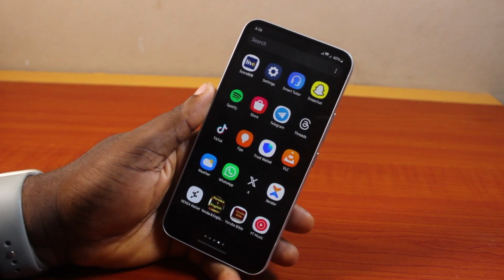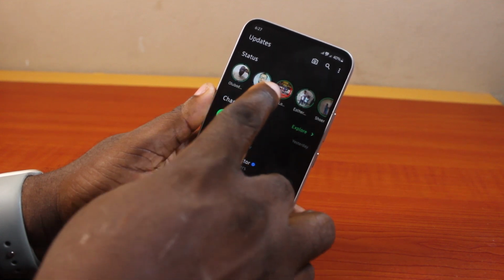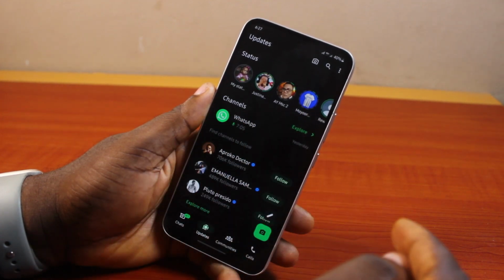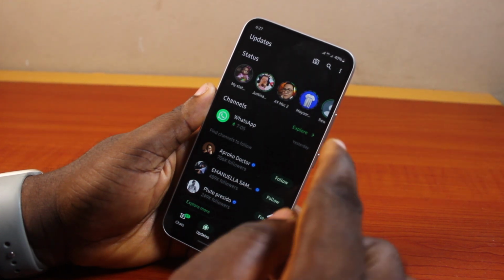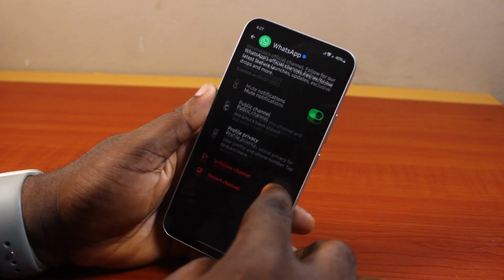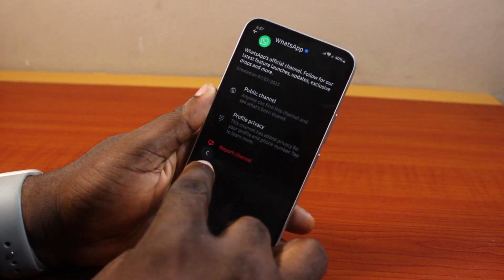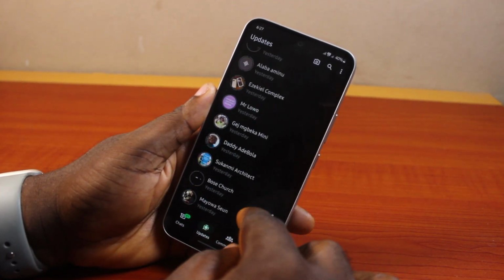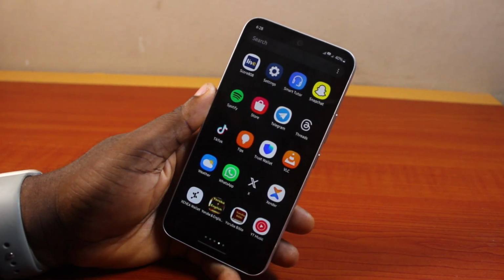How to Change WhatsApp Status Horizontal to Vertical - Android & iPhone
How to change WhatsApp status horizontal to vertical on Android and iPhone. You can bring back old WhatsApp vertical status instead of the WhatsApp horizontal status.

Cheap iPhone
Cheap Samsung Phone
Cheap Apple Watch
Cheap Digital Camera
Cheap YouTube Microphone
Cheap MicroSD Card